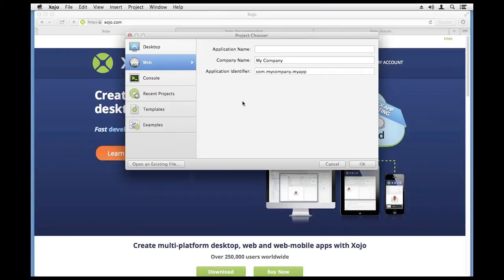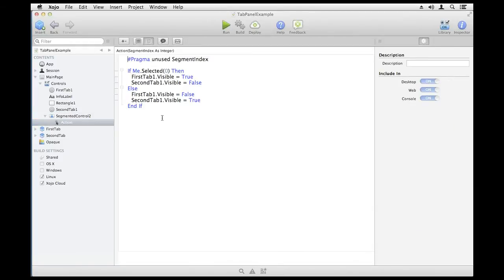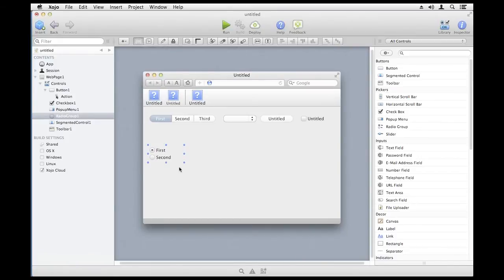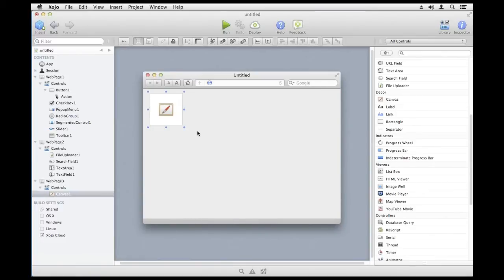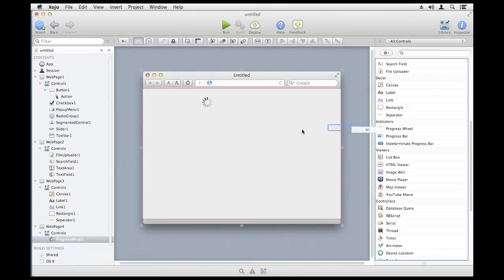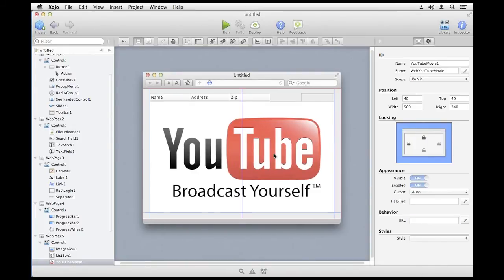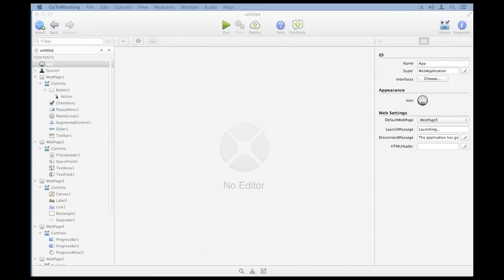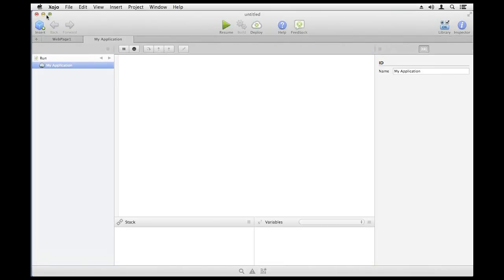User Interface Controls for Web Apps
Xojo has over 25 built-in controls you can use in your web apps. This webinar will show you each of these controls and how they are used in a web app.